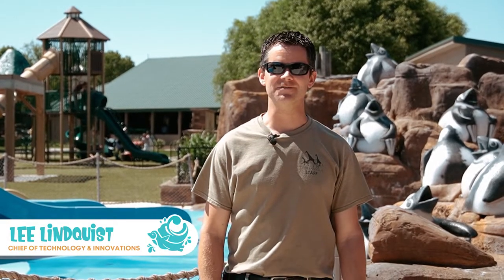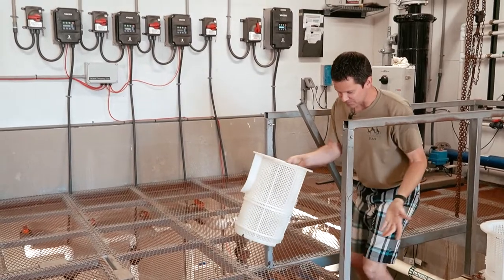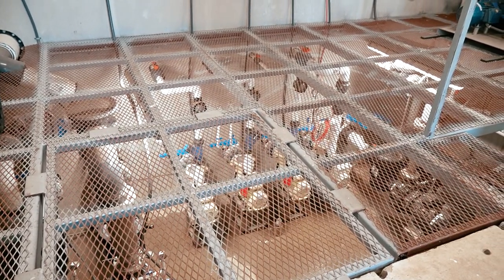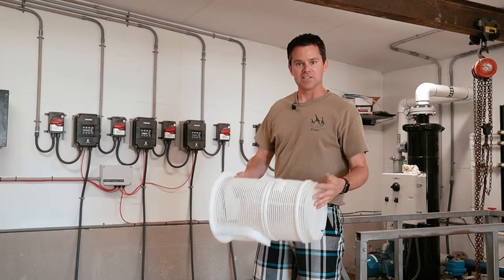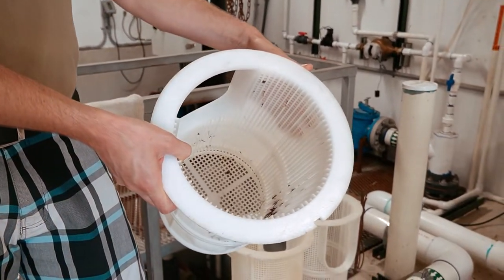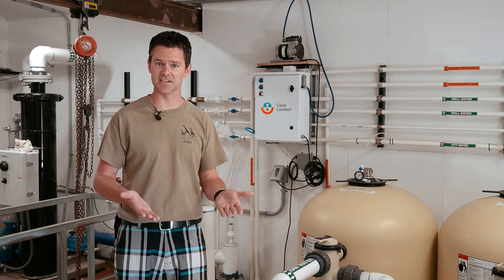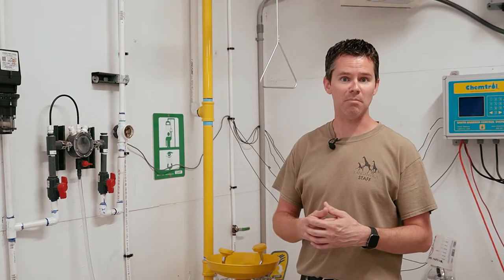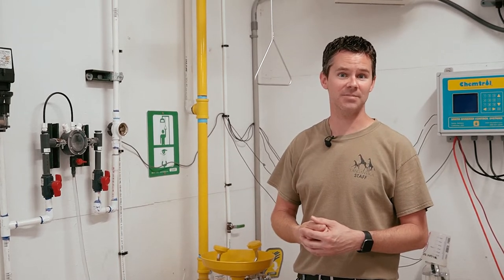Tanganyika Falls Splash Park Safety | Tanganyika Wildlife Park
Here at Tanganyika Wildlife Park, we go above and beyond when it comes to comfort and safety. Listen as Lee, our Chief of Technology & Innovations, explains just how far we go to ensure our Splash Park is keeping you and your kiddos in the water and out of the heat.